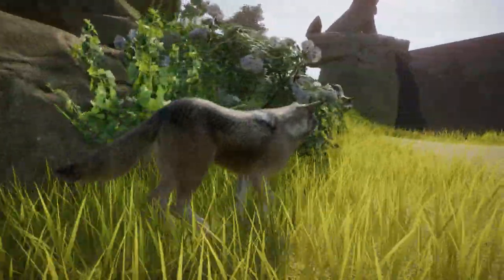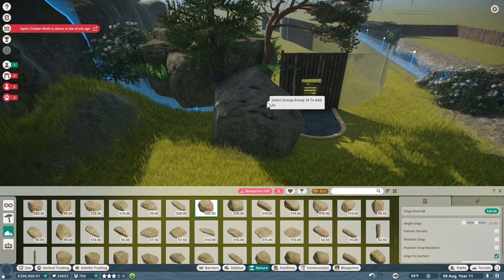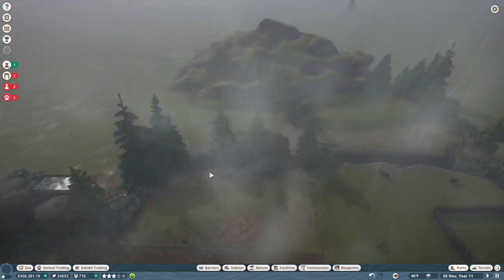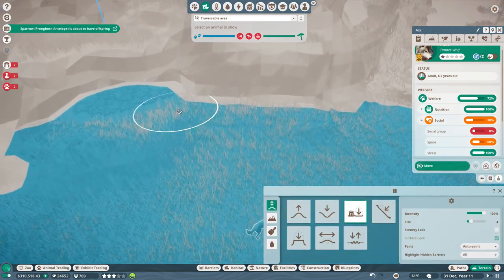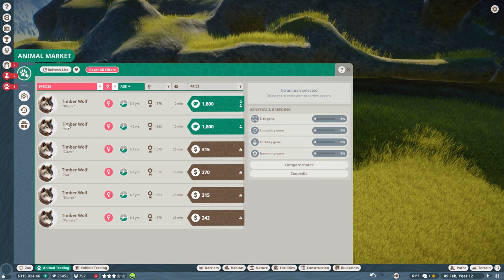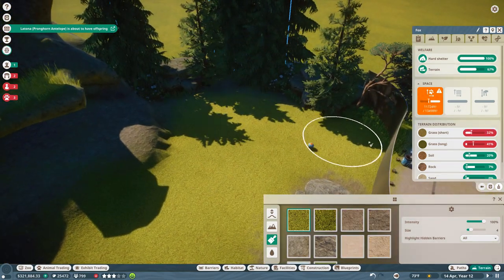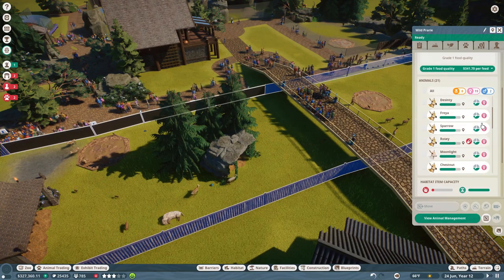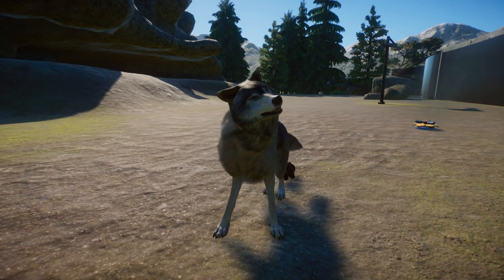A New Autumn WOLF Mate Arrives?! 🐺 WILD WOLF SANCTUARY • #10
🌿💚 Stay curious!! 💚🌿